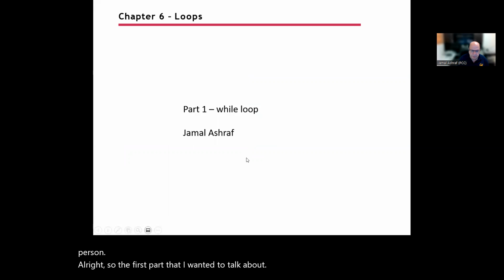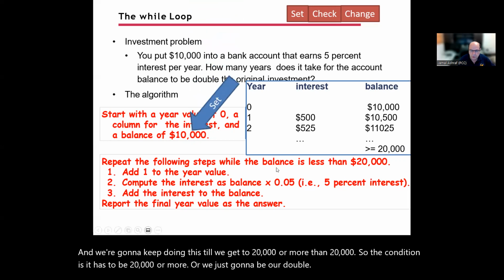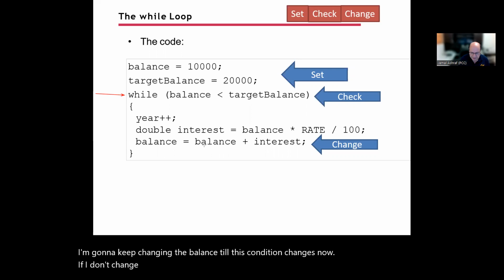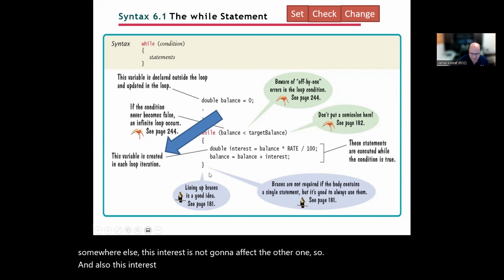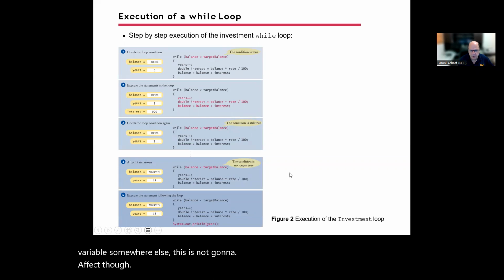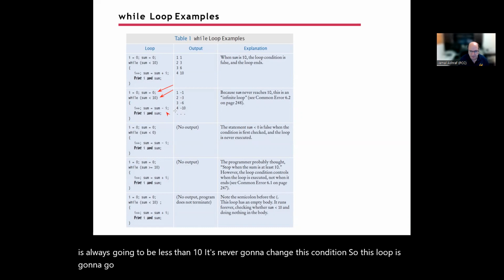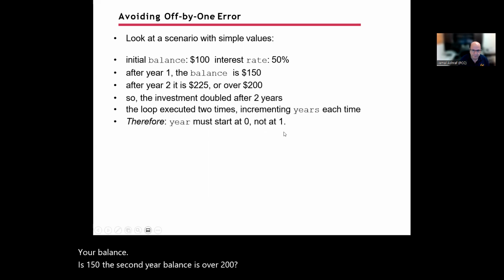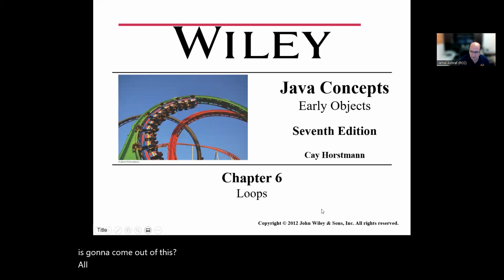Big Java Chapter 6 Loops - Part 1 – while loop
Java  Loops -  Part 1 – while loop